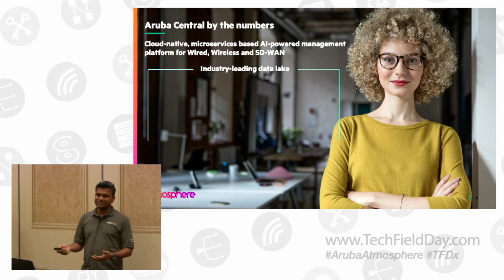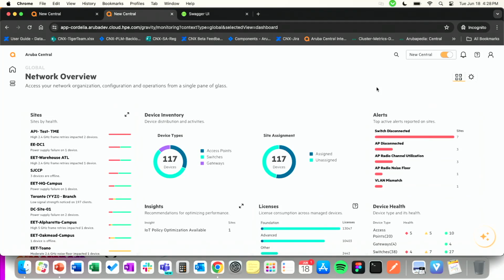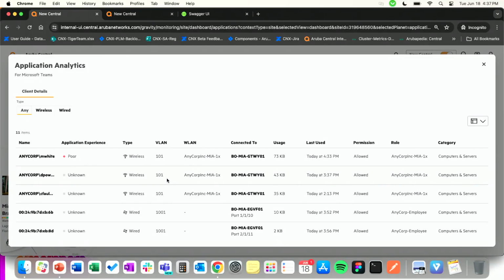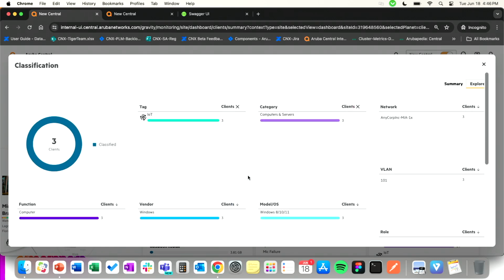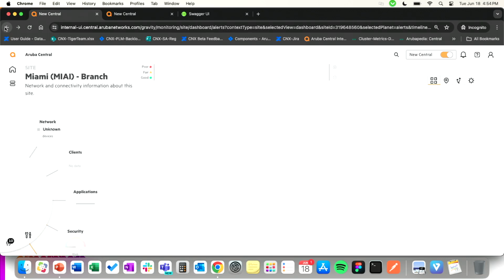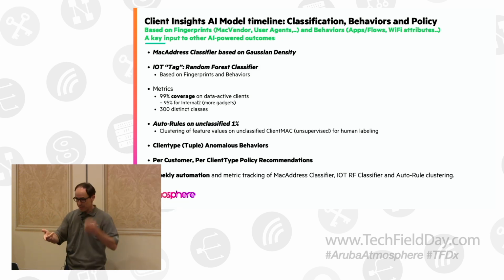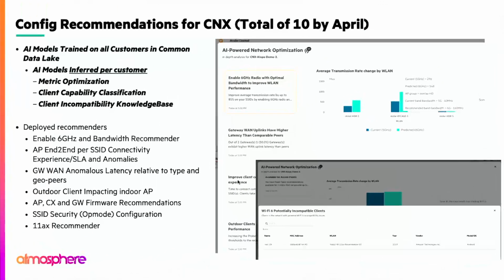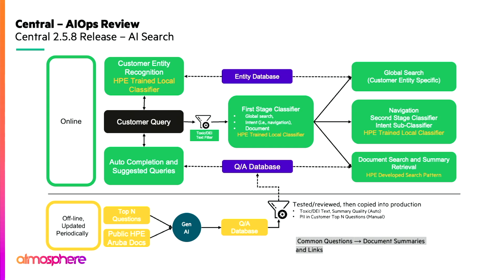AI Networking innovations with Next-generation HPE Aruba Networking Central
Join us for an exclusive, in-depth view of next-gen Central AI/ML innovations that provide unparalleled insights and help augment resource-strapped teams. HPE Aruba Networking Product Management and AI Data Science leadership walk you through several advancements such as generative AI/LLM applications, ML-driven IoT security, AI-powered optimization recommendations, application observability, baselining of network KPIs and more. Also included is a demo and interactive Q&A.

Presented by Seelan Manavalan, Sr. Director Cloud Software Products, and Jose Tellado, HPE Fellow and Chief Data Scientist. Recorded live at Networking Field Day Exclusive at HPE Discover 2024 in Las Vegas on June 18, 2024. for more information.